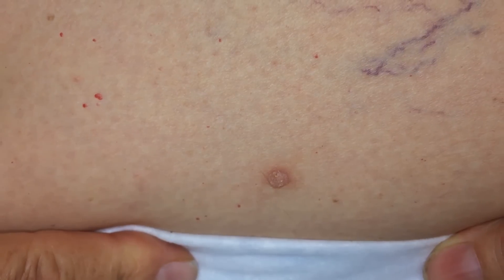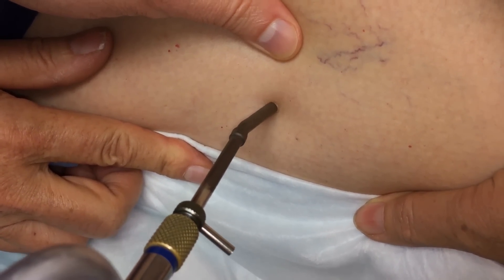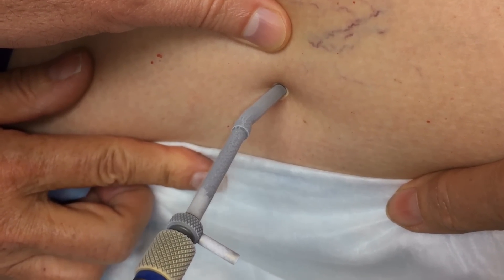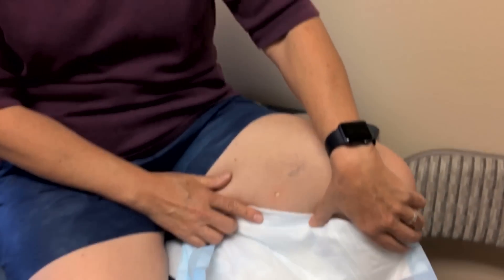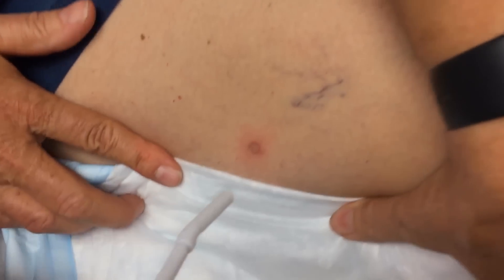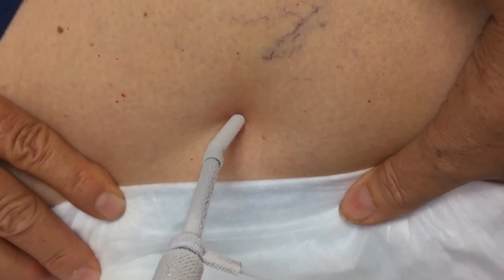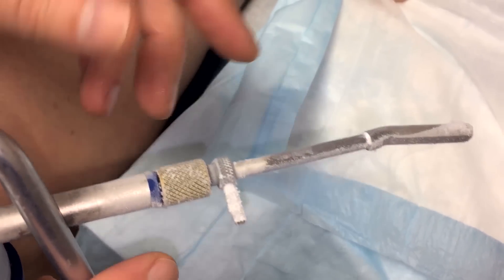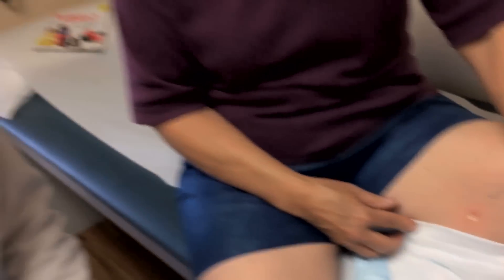Liquid Nitrogen Wart Removal Second Visit | Auburn Medical Group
LIquid nitrogen probe treatment is used for wart removal at a second office visit to complete the destruction of a large wart started with an earlier wart freezing treatment.